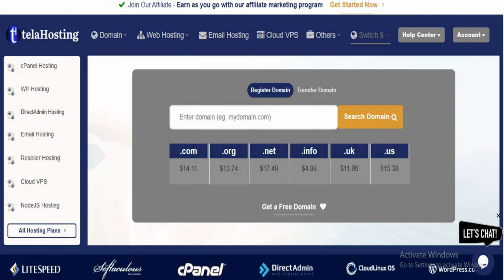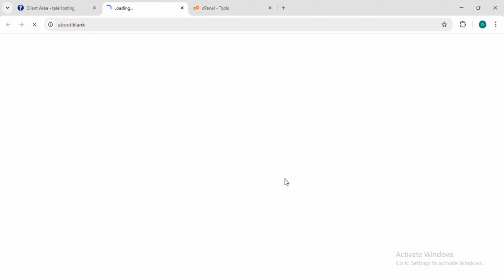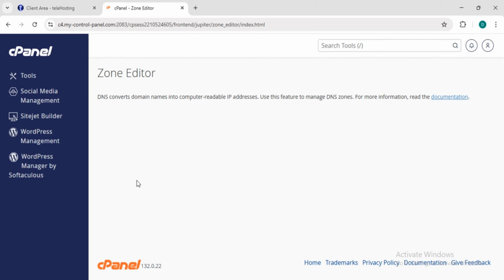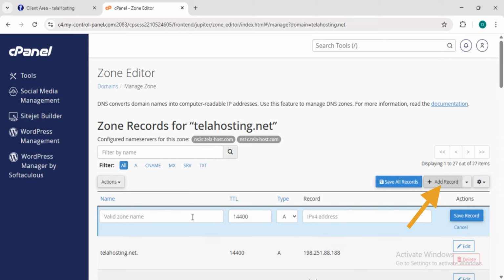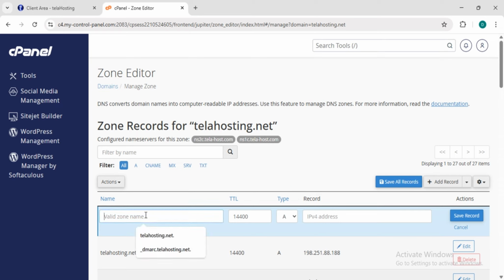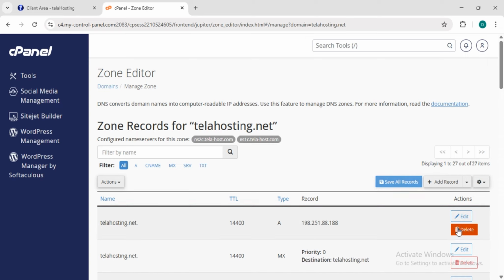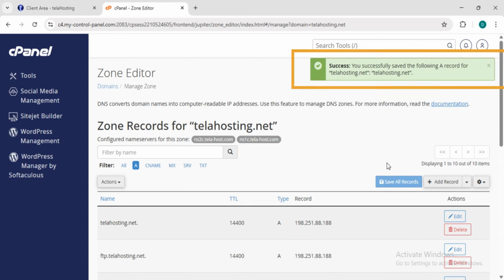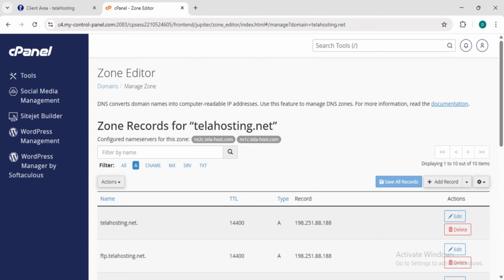How to Connect Your Domain to Hosting Using an A Record in cPanel | telaHosting Tutorial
Connecting your domain to your hosting is a crucial step in getting your website live.
One of the most reliable ways to do this is by using an A record, which links your domain name directly to your server’s IP address.
In this video, you’ll learn how to connect your domain to hosting using an A record in cPanel, explained clearly for beginners.

What you’ll learn in this video:
✅What an A record is and how it works
✅When to use an A record instead of nameservers
✅How to access the DNS Zone Editor in cPanel
✅How to add or edit an A record correctly
✅How long DNS propagation takes and what to expect